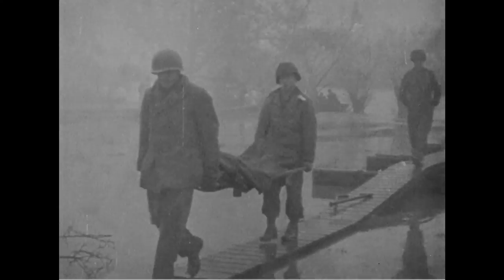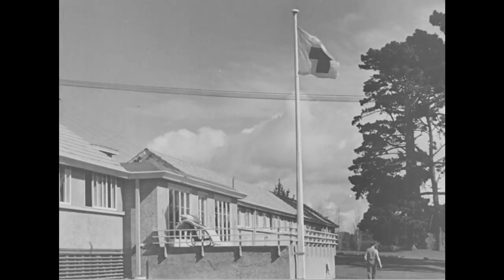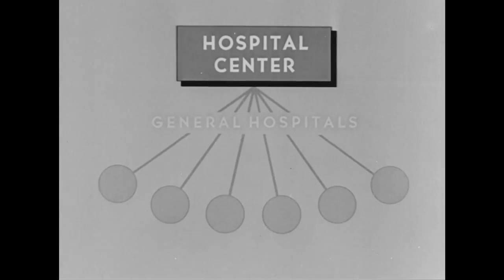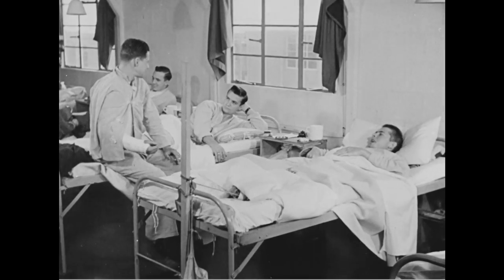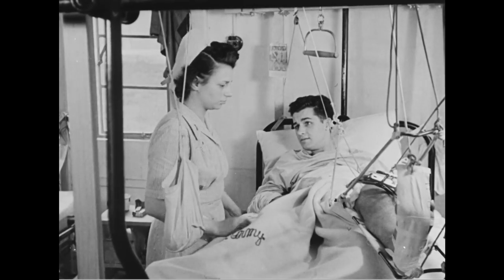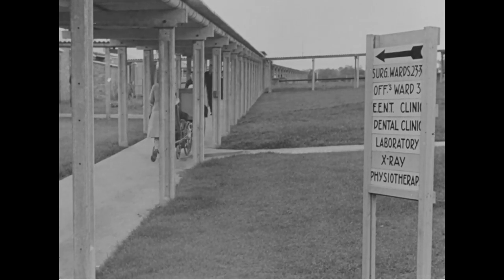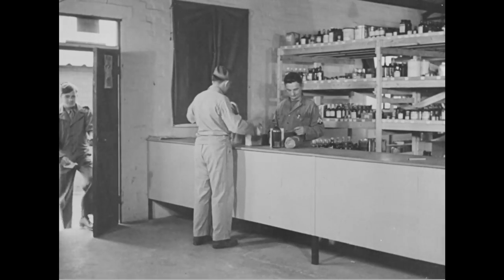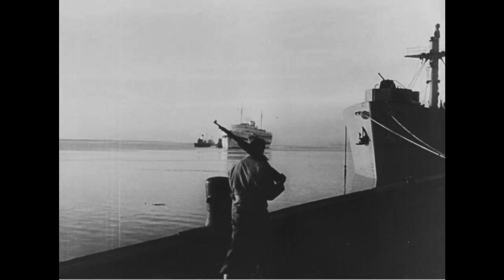The General Hospital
Creator(s): Department of Defense. Department of the Army. Office of the Chief Signal Officer. 9/18/1947-2/28/1964  (Most Recent)

Series: Film Bulletins, ca. 1939 - ca. 1945
Record Group 111: Records of the Office of the Chief Signal Officer, 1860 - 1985

Production Date: 1945

Other Title(s): Film Bulletin, no. 203

Scope & Content: Reel 1 shows general hospitals in New Caledonia, India, England, and Iran. Medical corpsmen build a general hospital on New Guinea. Shows and explains the operation of a hospital center. Litter bearers remove wounded; a surgical team operates at a general hospital; a patient is fitted with an artificial eye; and physical therapists help patients. Reel 2 describes the functions of a general hospital. Shows activities in the dental, X-ray, bacteriology, and pharmacy sections. Patients take reconditioning exercises. Patients board ships for the U.S.

Contact(s): National Archives at College Park - Motion Pictures (RDSM), National Archives at College Park, 8601 Adelphi Road

Local Identifier: 111-FB-203